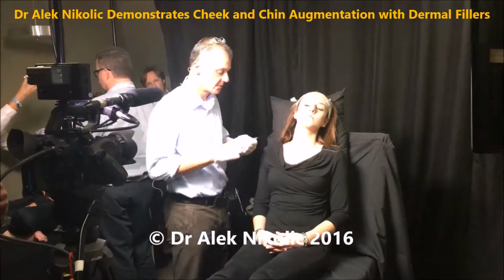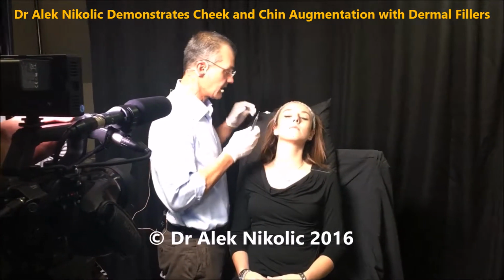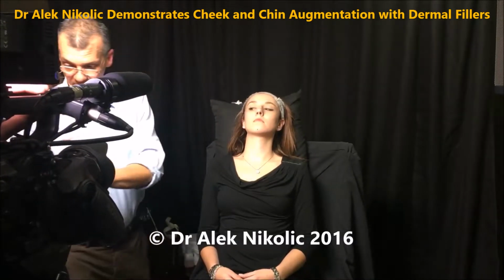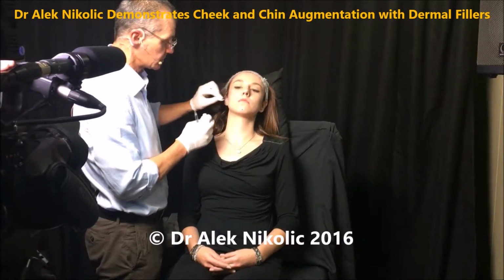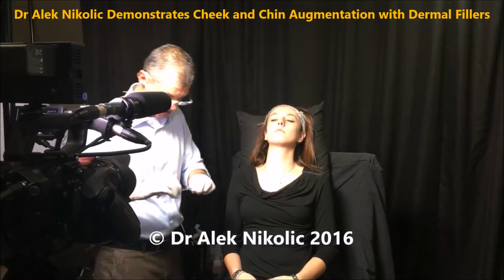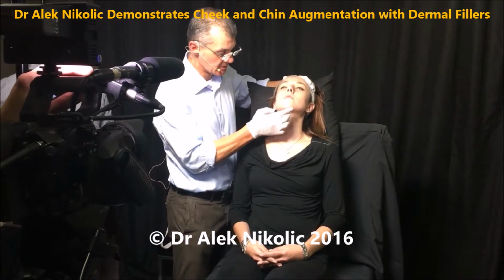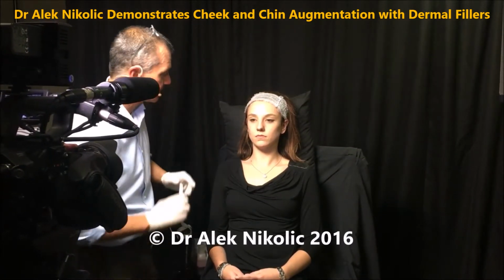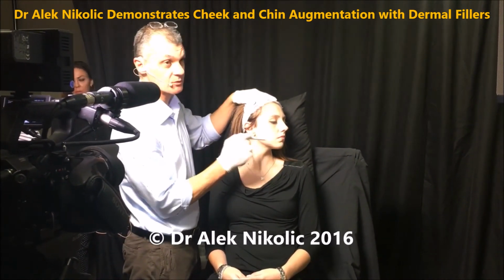Dermal Filler Cheek and Chin Augmentation by Dr Al